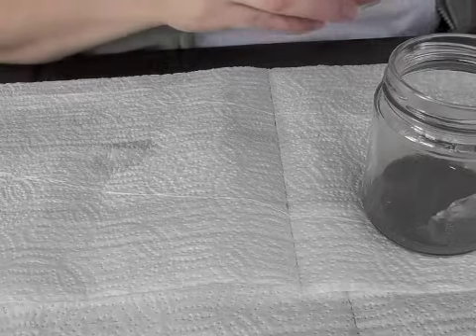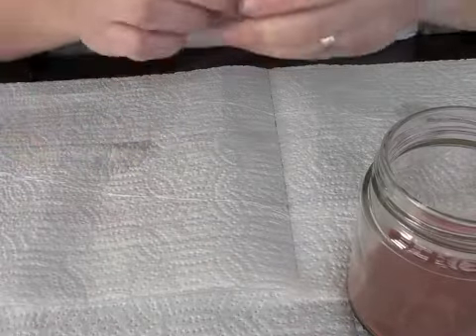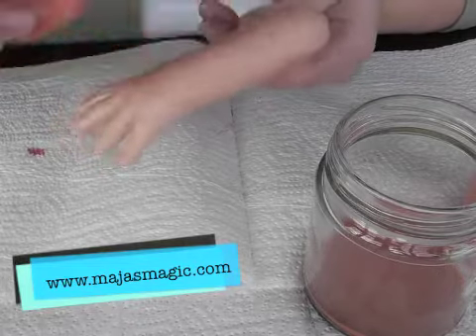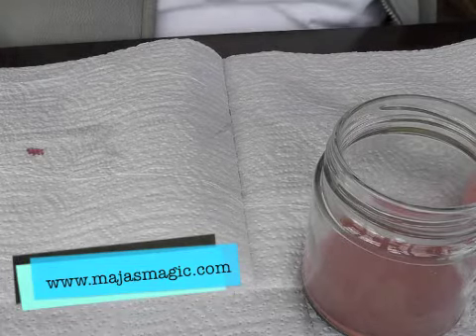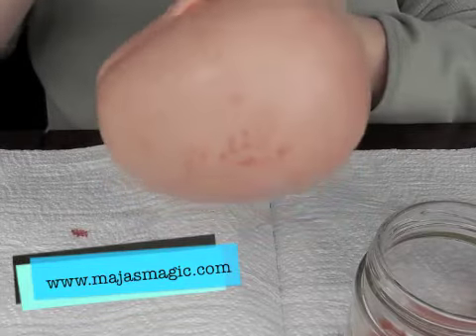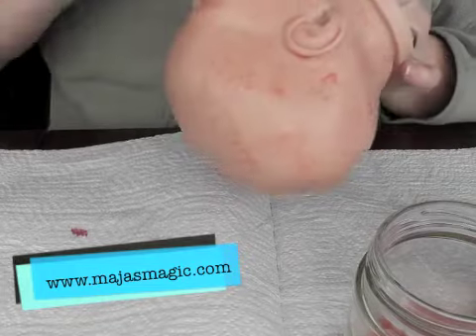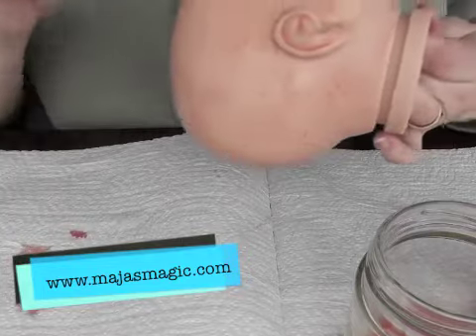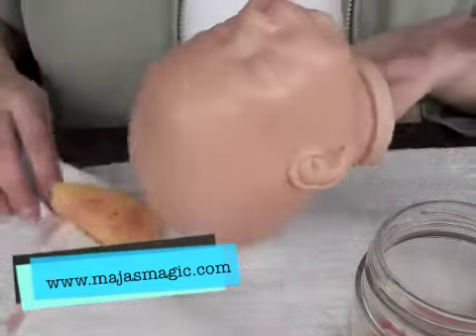The making of Reborn "Melody" Part I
Reborns ready for adoption